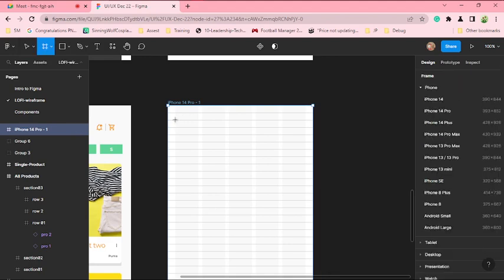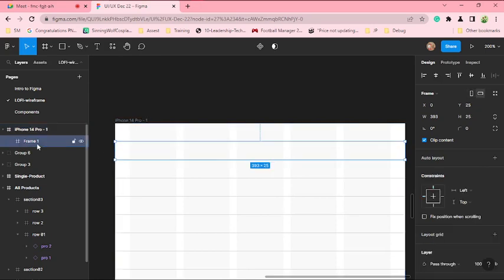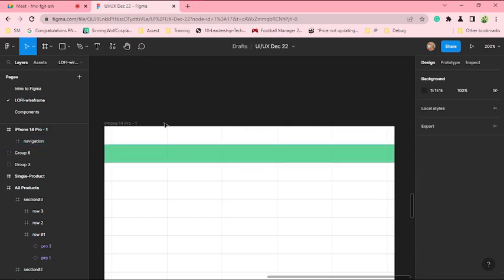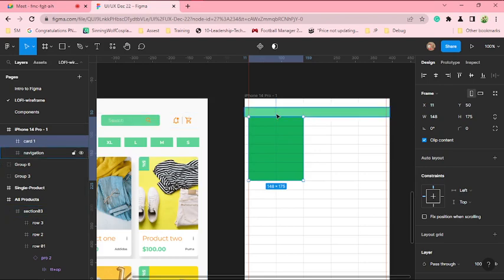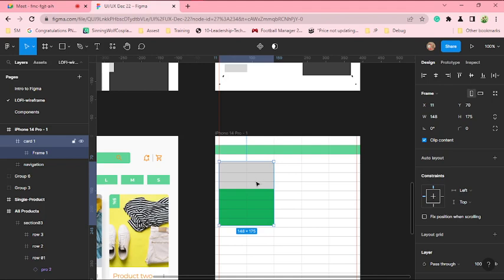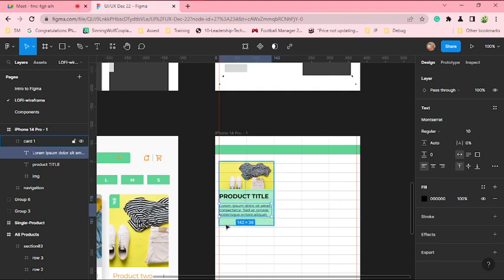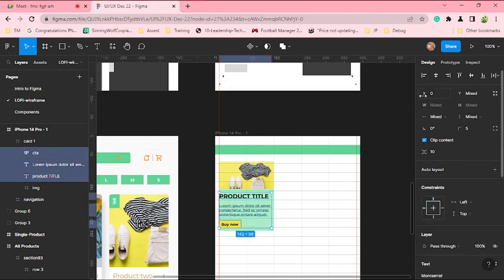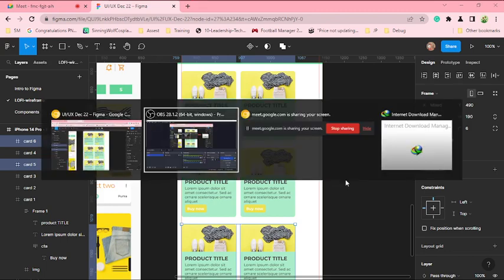PRODUCT DESIGN CLASS VIDEOS 1.8